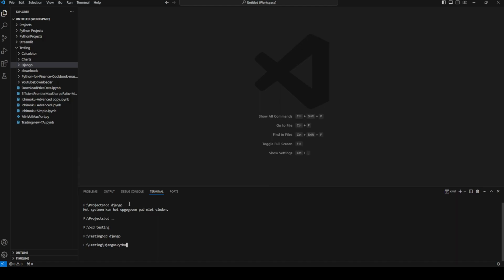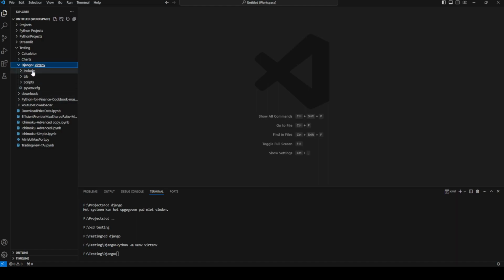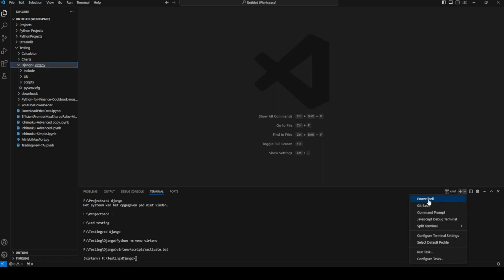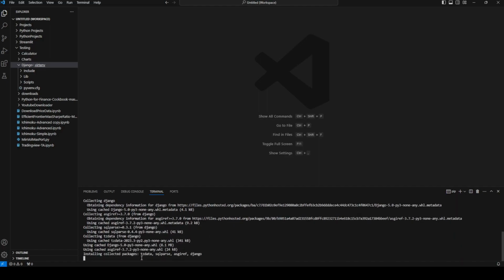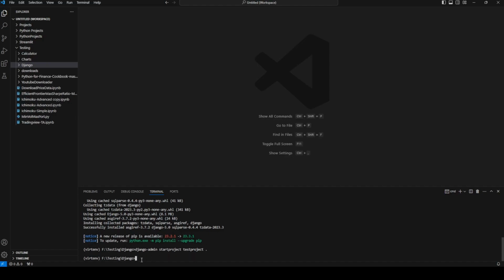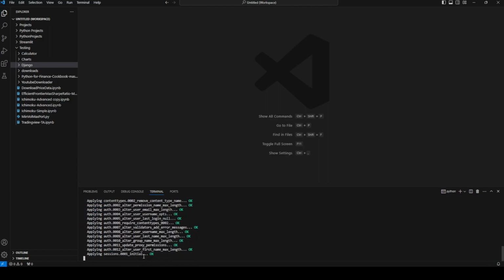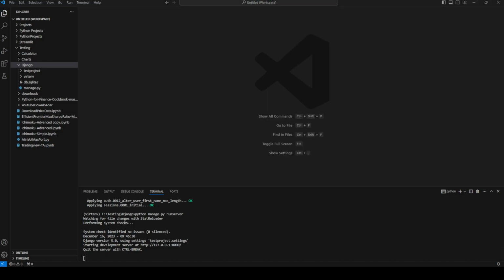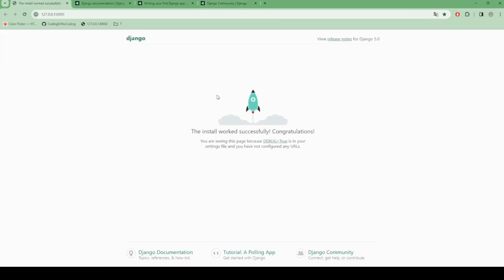How to Install Python Django In VS Code Basic Django Installation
In this video we are going to install django in visual studio code.